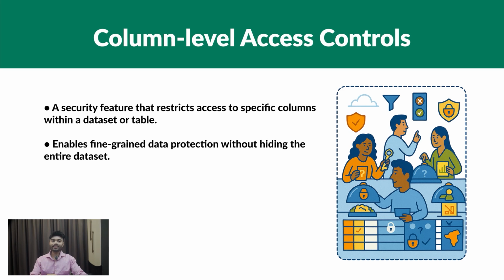Column level access controls in Microsoft Fabric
Today let's learn about what is Column level access controls in Microsoft Fabric.